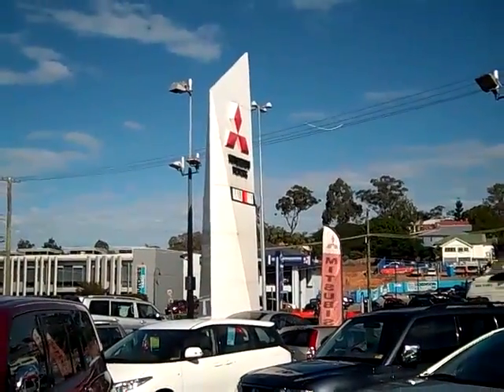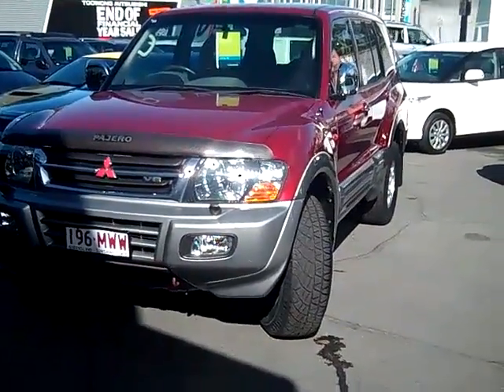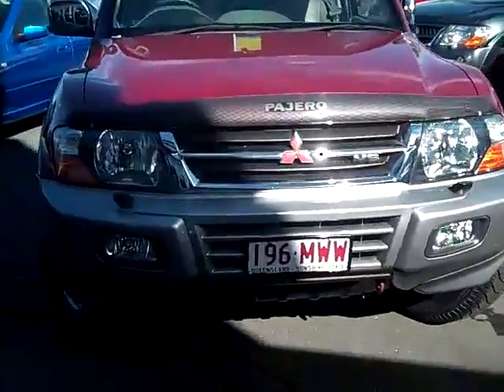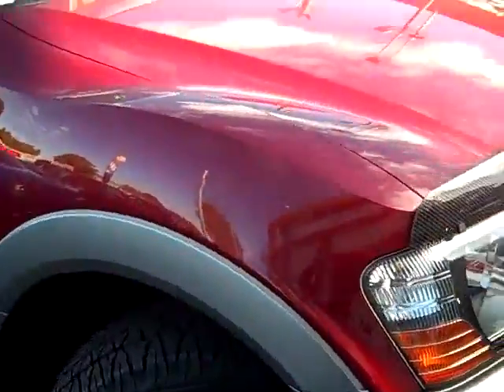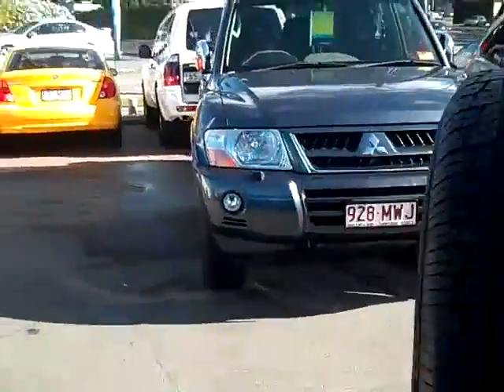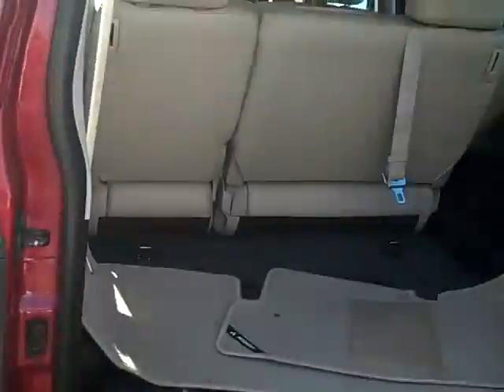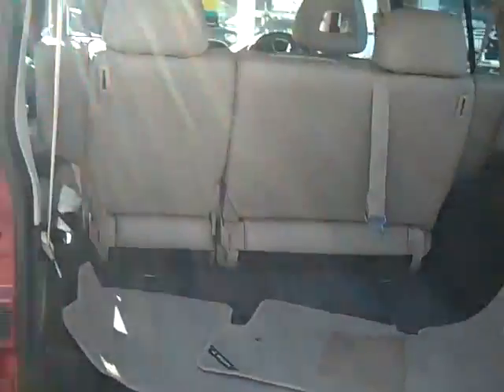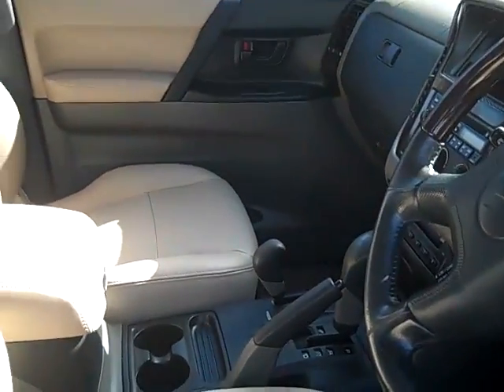2001 Mitsubishi Pajero Exceed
Mitsubishi Pajero NM Exceed Roanne Red/silver 5 Speed Automatic Wagon